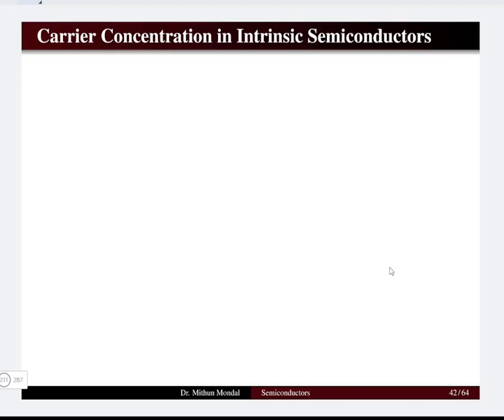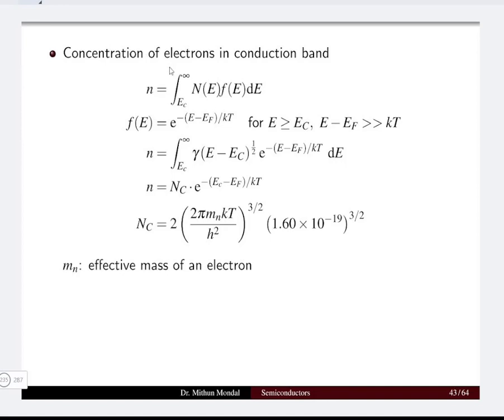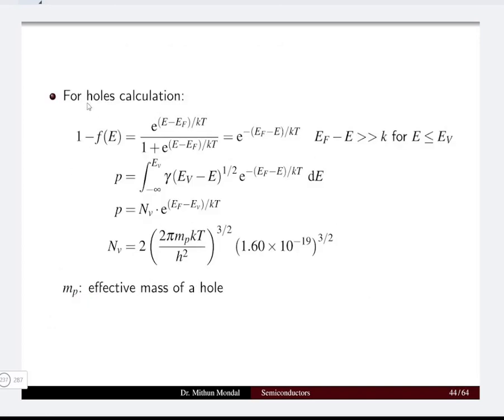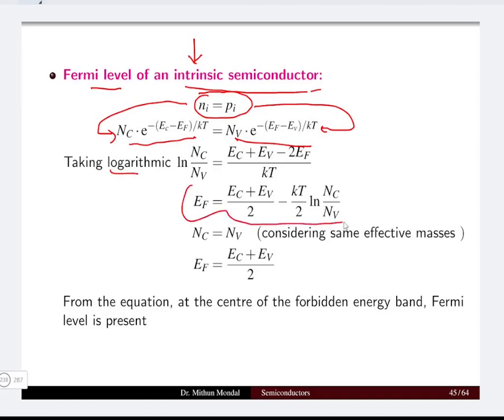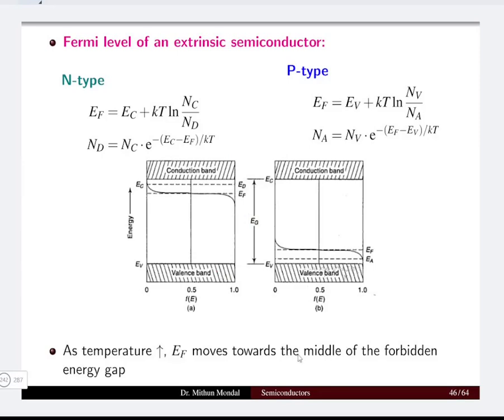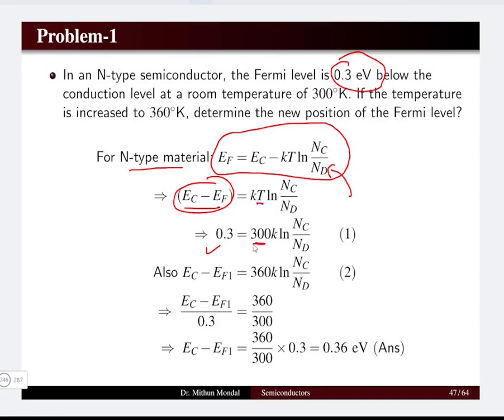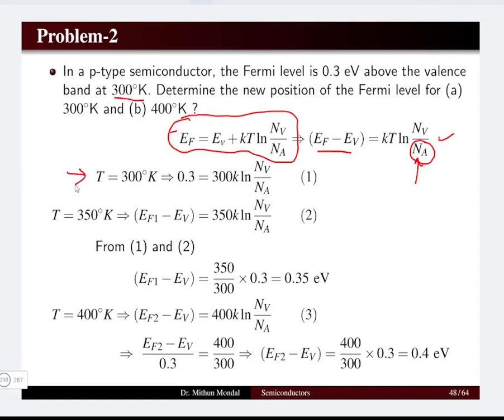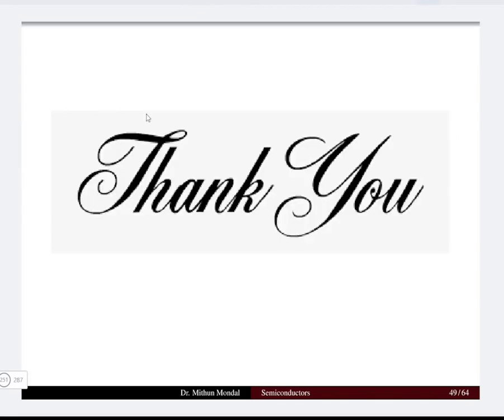Fundamentals of Electronics | Lecture - 1F | Carrier Concentration and Fermi Level in Semiconductors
Carrier concentration in semiconductors and Calculation of Fermi level